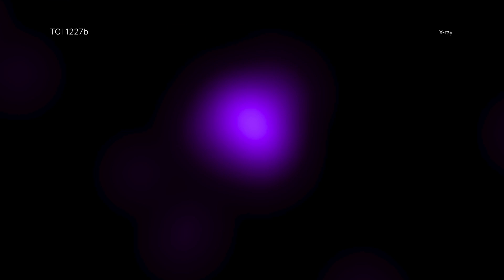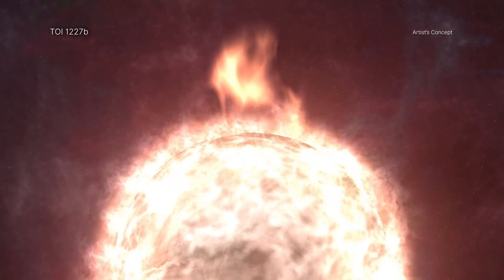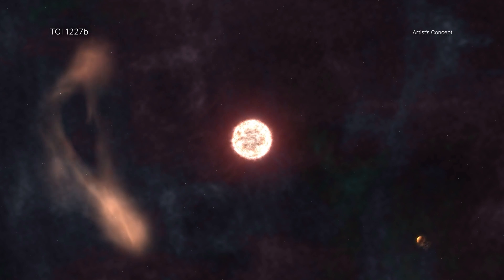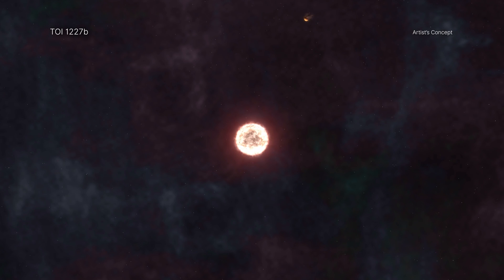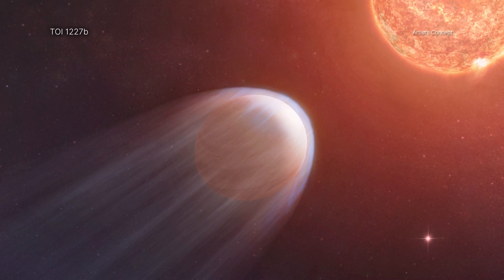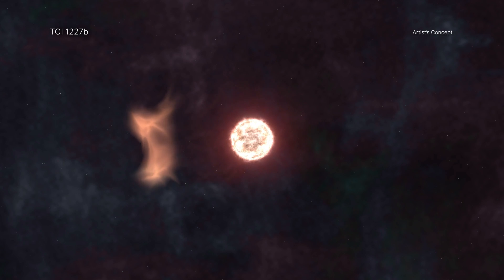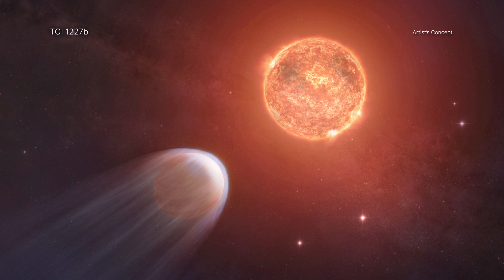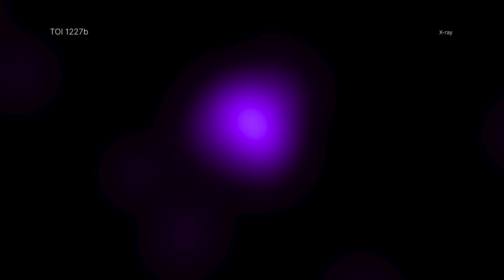Baby exoplanet is getting hit by ‘barrage of x-rays,’ causing to shrink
Exoplanet TOI 1227 b is being bombarded by x-rays from its host red dwarf star, causing it to “shrink from the size of Jupiter with a thick atmosphere to a small, barren world,” according to the NASA Chandra team.

Credit: NASA/CXC/A. Hobar